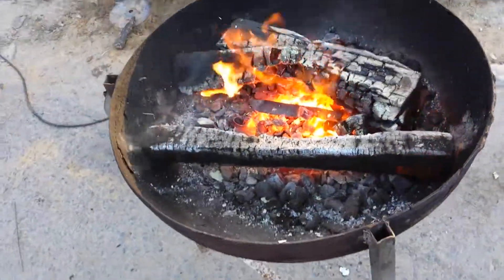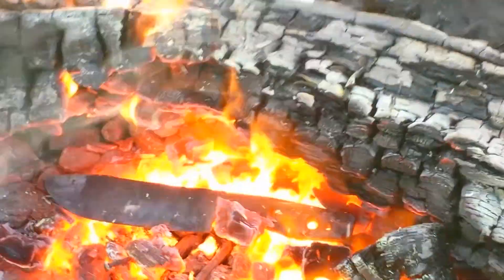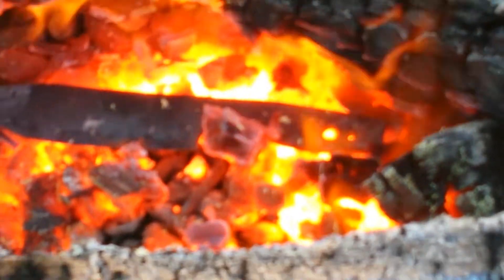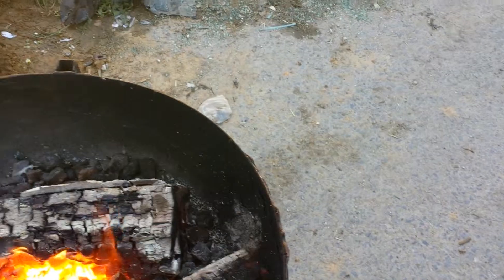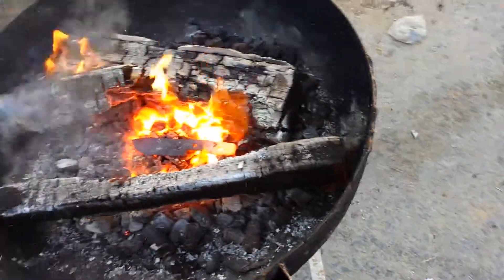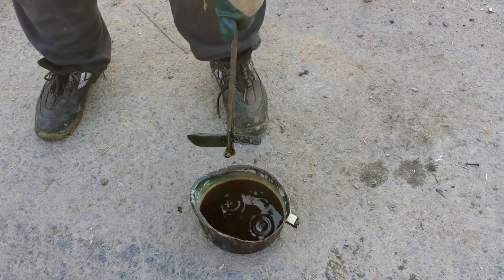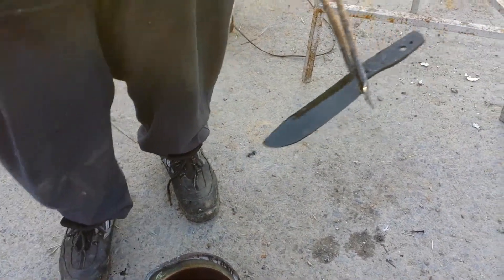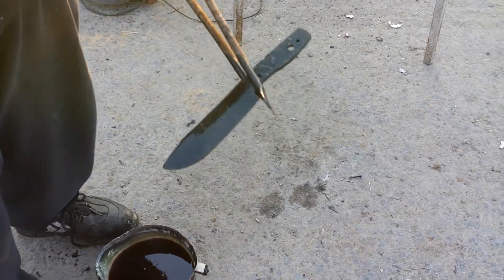3rd knife heat treat video